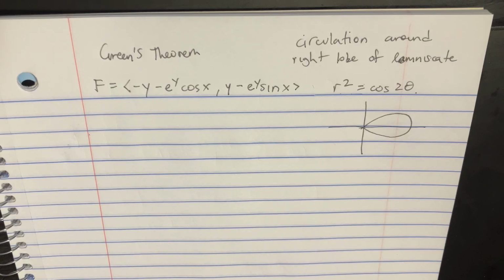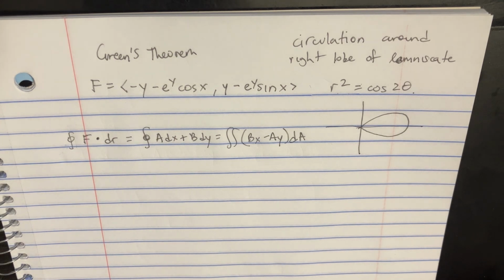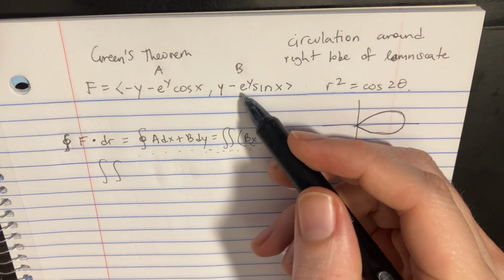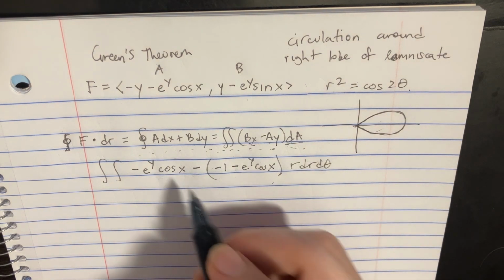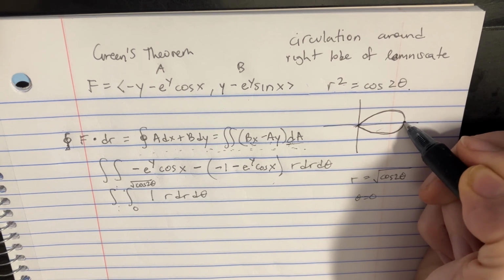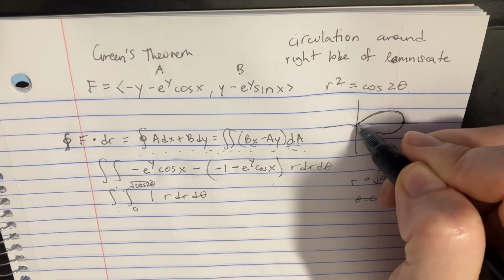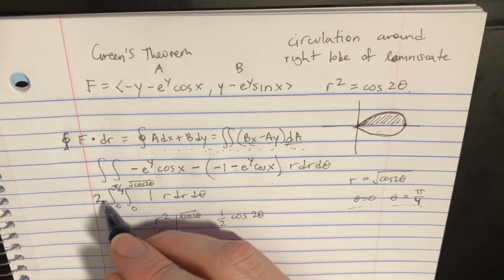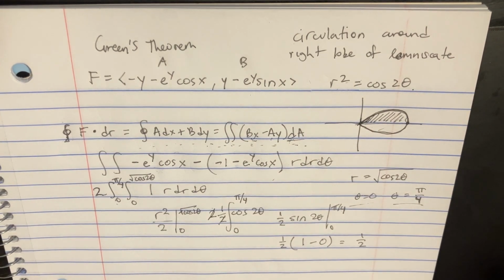Using Green's Theorem, compute the counterclockwise circulation of F around the closed curve C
Using Green's Theorem, compute the counterclockwise circulation of F around the closed curve C the right lobe of the lemniscate

Calvin the Calculator approaches this problem by applying Green's Theorem to convert the line integral around the closed curve C into a double integral over the region D enclosed by C. Knowing the lemniscate's symmetry and properties, he meticulously selects a region that simplifies the integral's computation. Calvin focuses on setting up the integral, considering the lemniscate's equation to delineate the bounds. He analyzes the vector field F to ascertain its components fit the theorem's requirements, then calculates the double integral over D, thereby determining the counterclockwise circulation with precision.